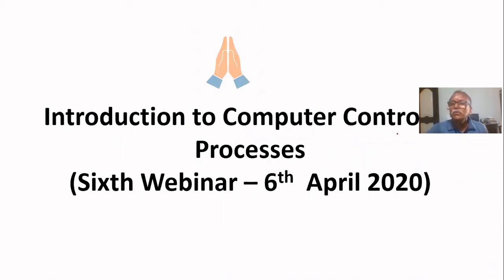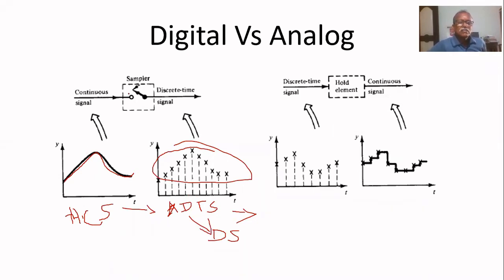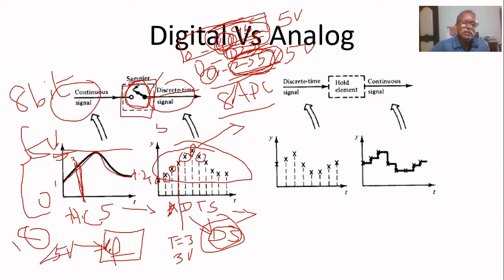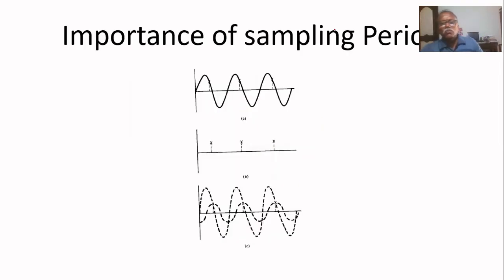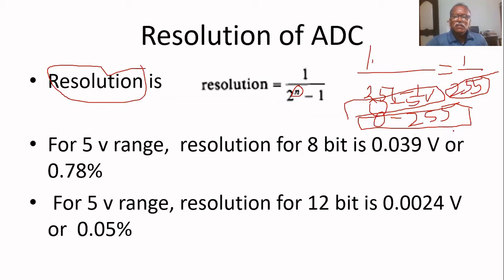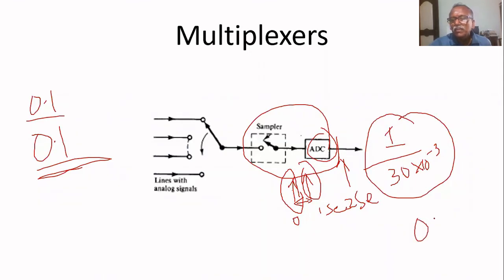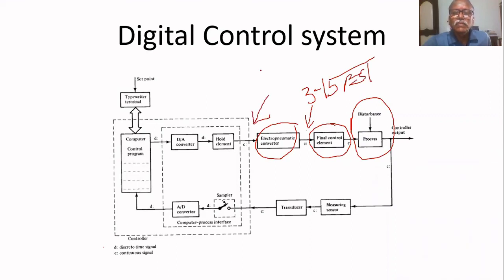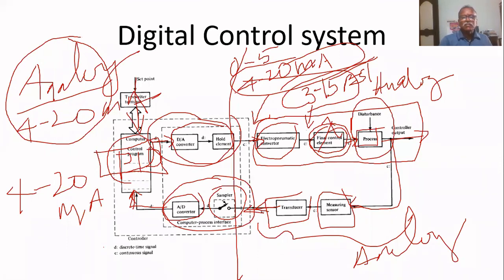Computer Control of Processes Part I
Analog Vs Digital, ADC, DAC, Zero Order Hold, First Order Hold, Sampling Period, Resolution of ADC, Digital Control System, Chemical Processes,